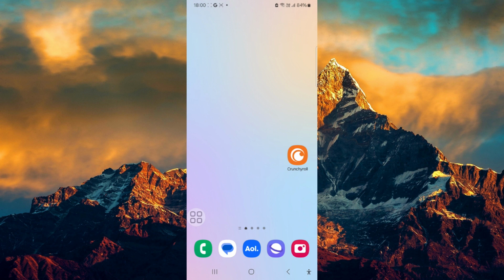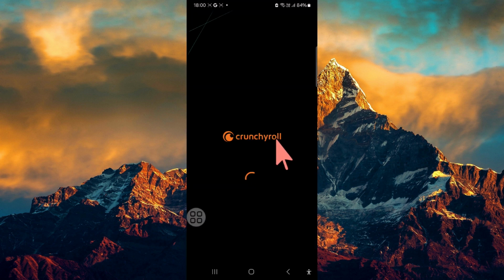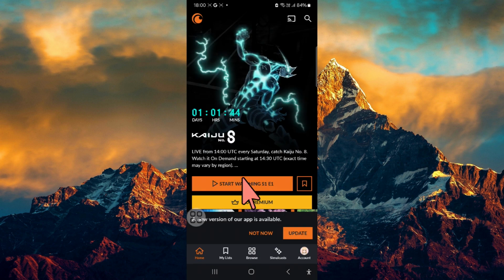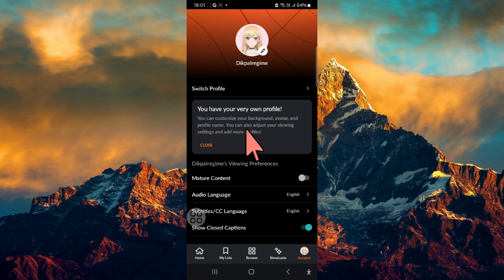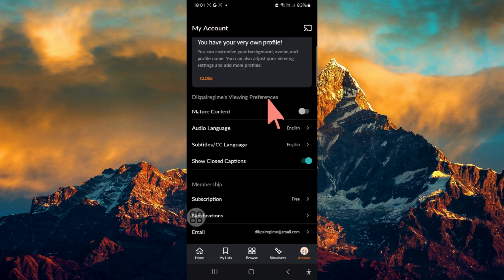How to Change Your Video Preferences on Crunchyroll (2024)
This video walks you through the different settings available, such as video quality, subtitle options, and autoplay features. Customize how you watch anime to suit your preferences and get the most out of your Crunchyroll account. Tailor your viewing experience on Crunchyroll by adjusting your video preferences. Watch now to learn how!